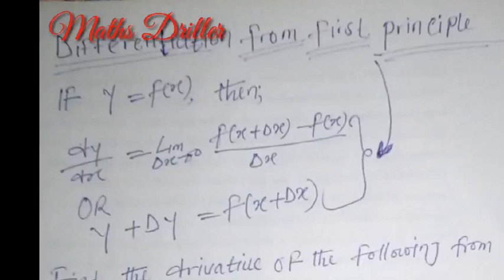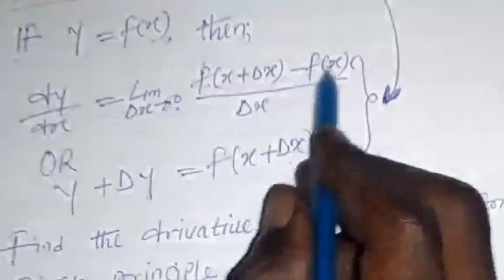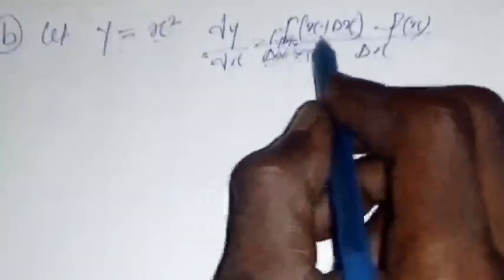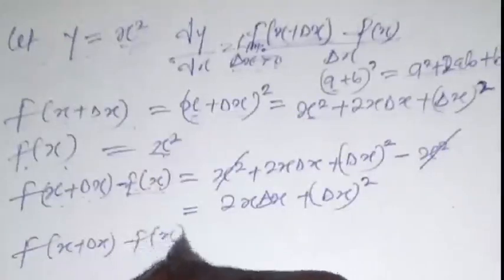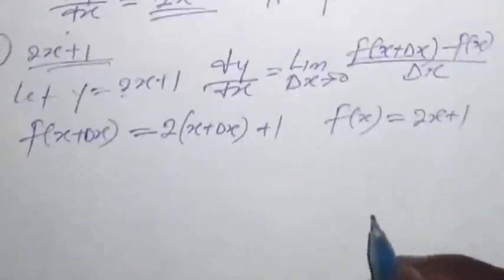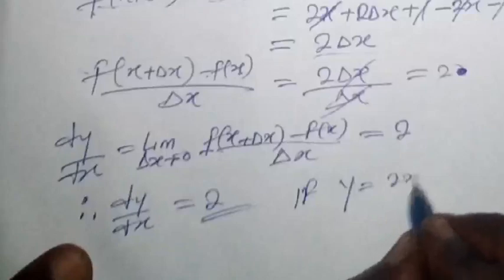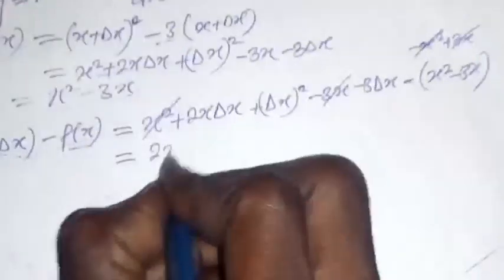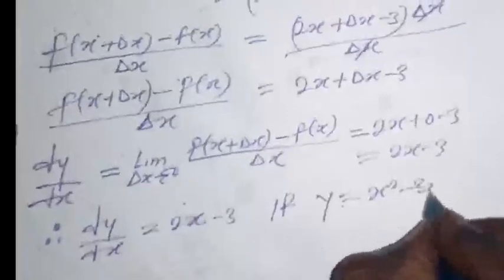First Principle of differentiation